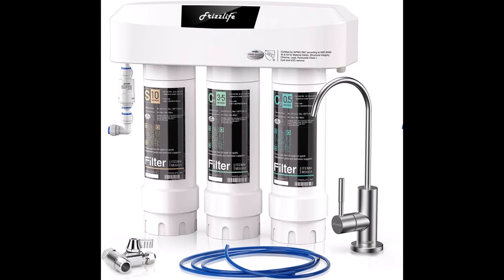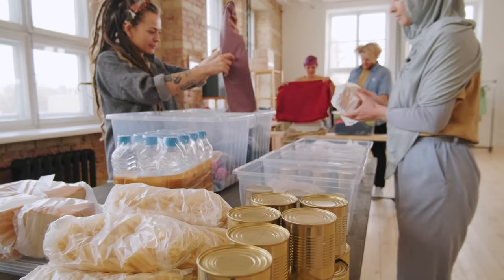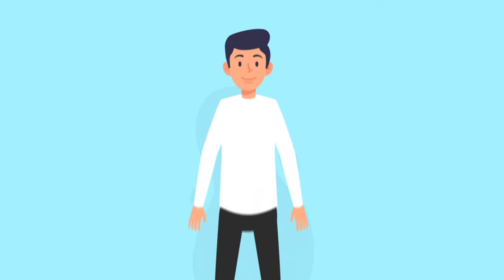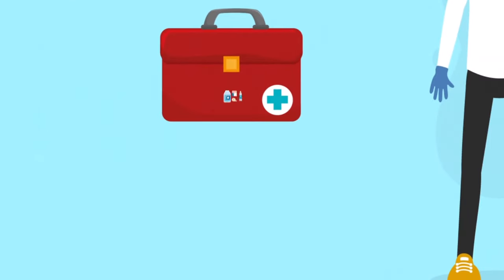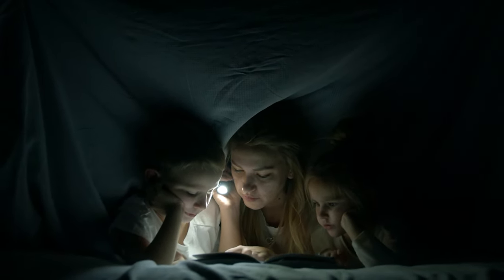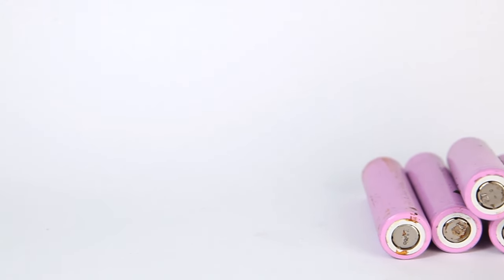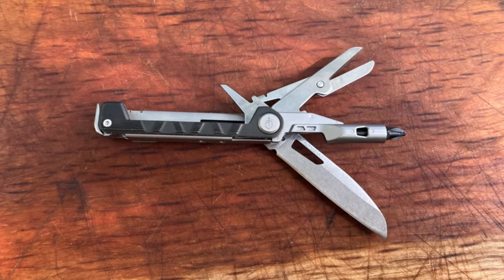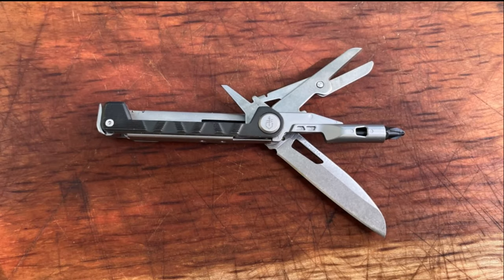10 Must Have Emergency Supplies – STOCK UP NOW Before It’s TOO LATE!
In these uncertain times, being prepared for any crisis is more crucial than ever. With economic instability looming, now is the time to stock up on essential survival items. In this video, we’ll guide you through the top 10 must-have products to ensure you and your loved ones are ready for anything.